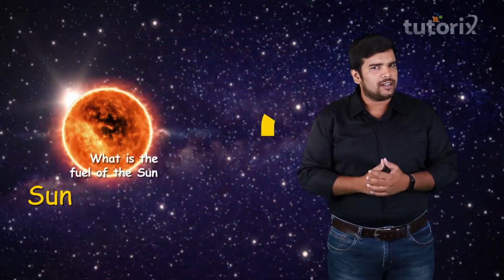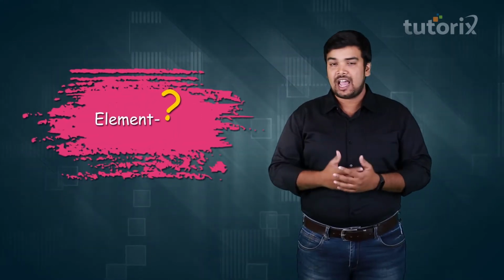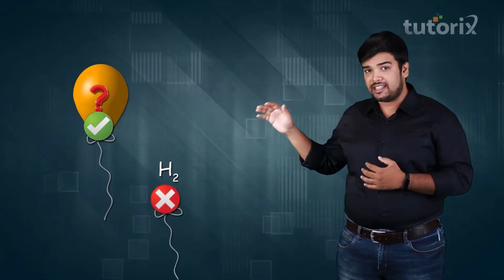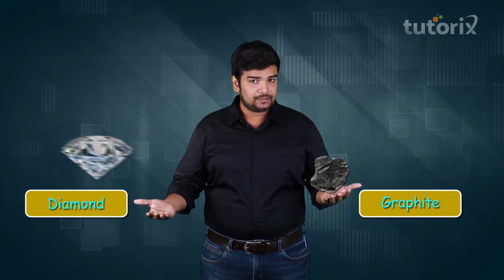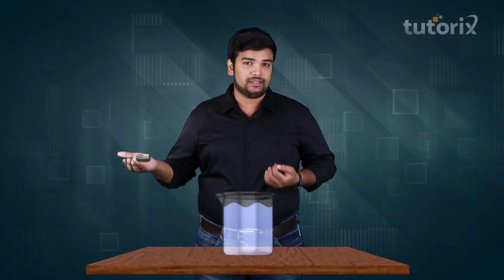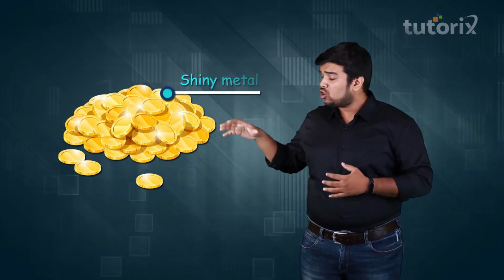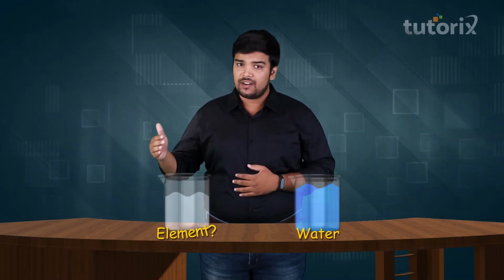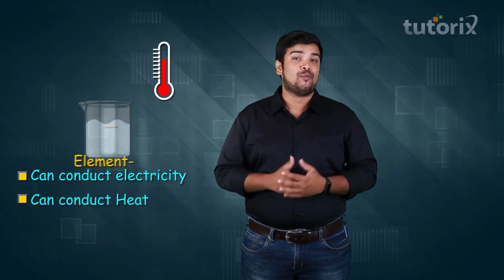Periodic Table: Introduction